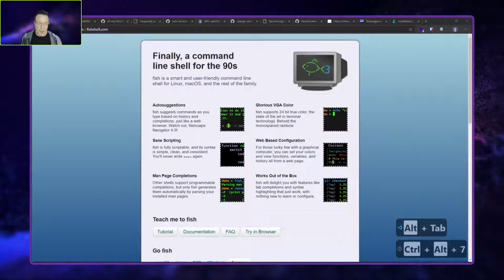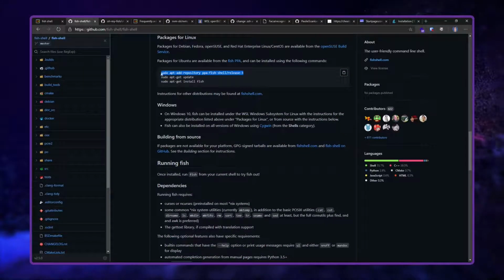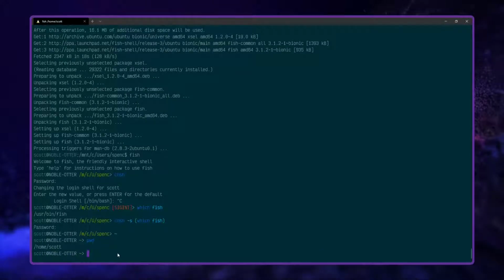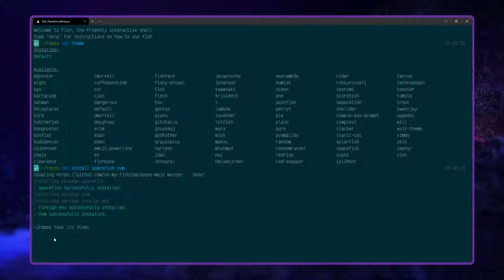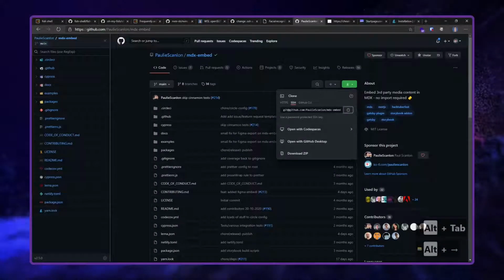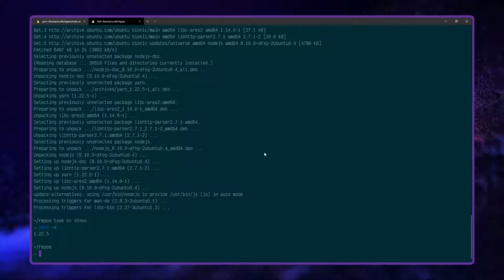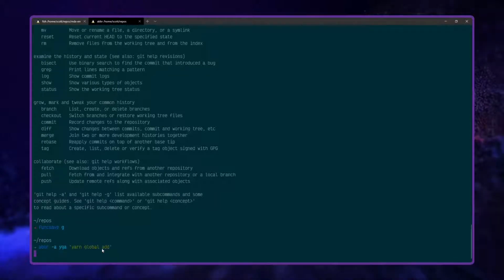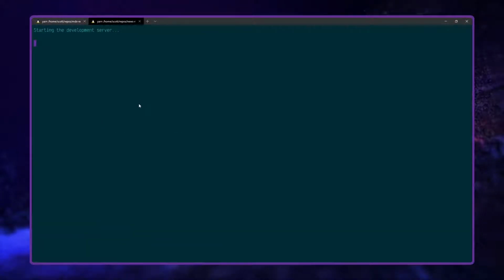Fish Shell from Scratch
Install the Fish shell and add tools needed to get up and running in web dev with node and yarn.

Detailing adding themes with Oh My Fish, adding abbreviations and aliases!